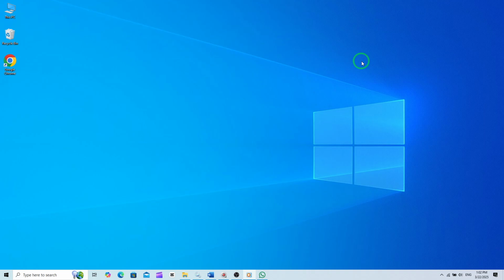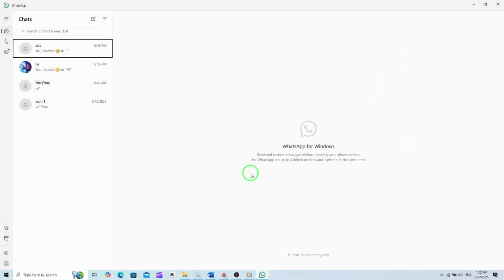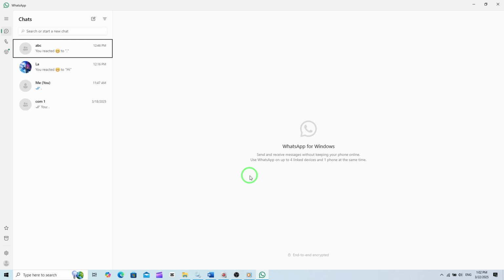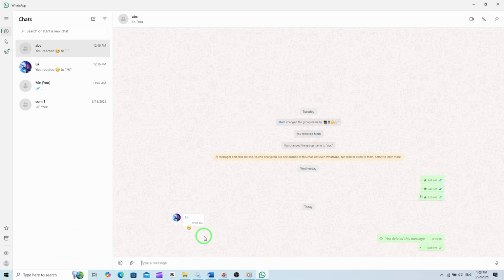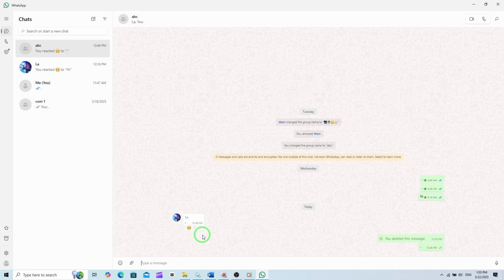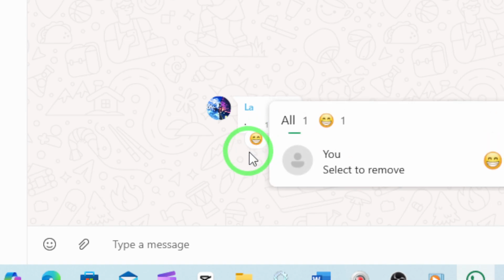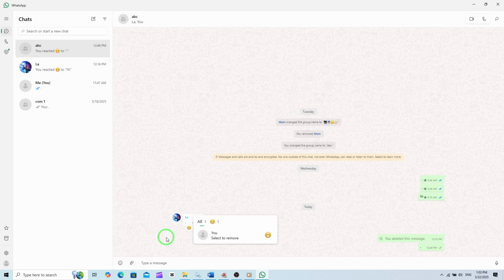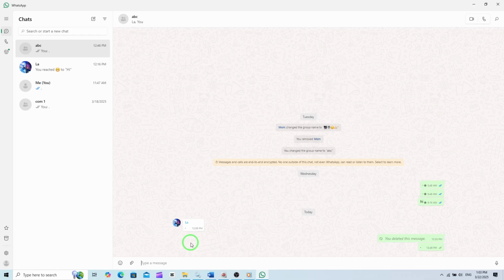How To Remove React On A Group Message On WhatsApp App On PC (New Update)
Learn how to remove a reaction from a group message on WhatsApp for PC with this simple guide! In this video, we’ll show you the quick steps to undo your reaction in just a few clicks using the latest update.

Steps:

1. Open WhatsApp app.

2. Enter the group you want.

3. Find the message, click on the react.

4. Click again to remove it.

Chapters:
00:00 Intro
00:12 Soultion
01:05 Outro